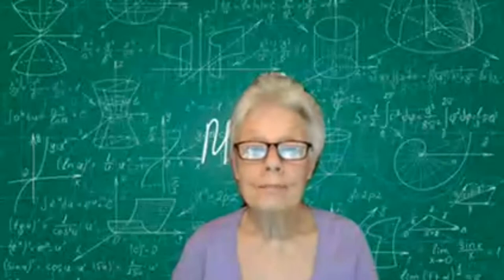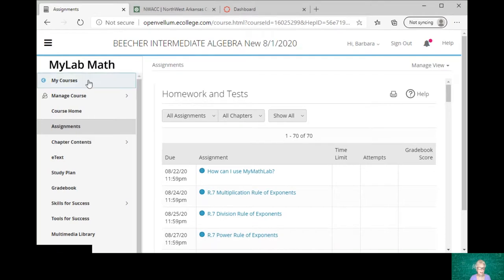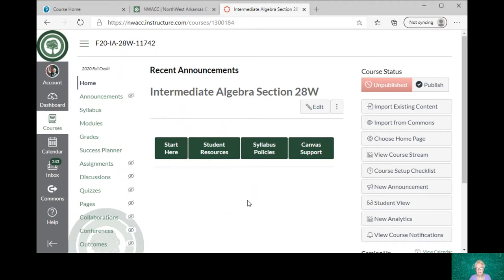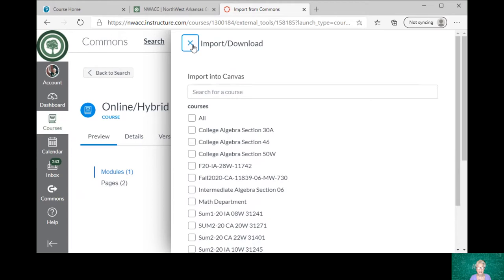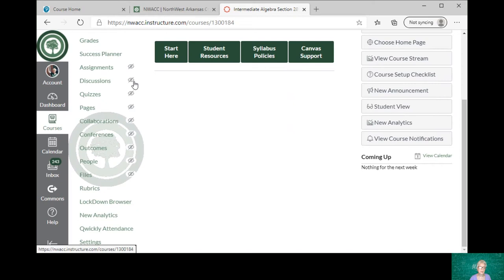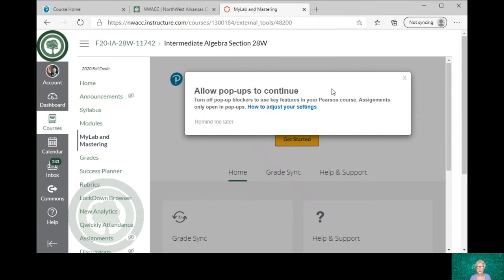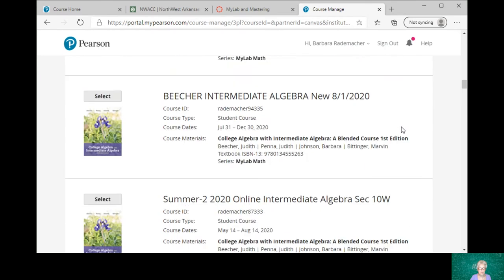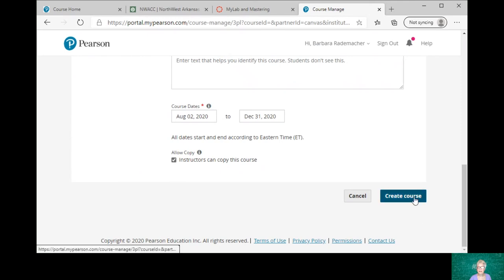How to Add Template and Class to Canvas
This video is primarily for math teachers and instructors, and for all those who wonder about the steps to getting their Canvas classes ready for the semester.  This video and the next will show how to get your MyMathLab classes set up in Canvas.

This video was created in Microsoft Teams.